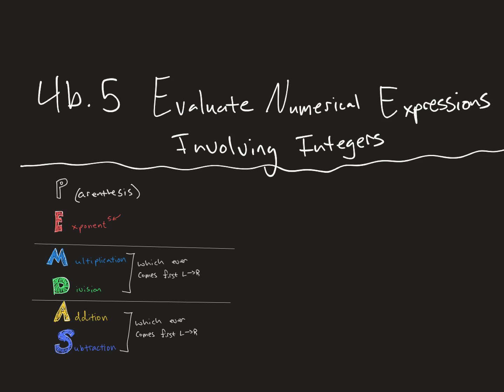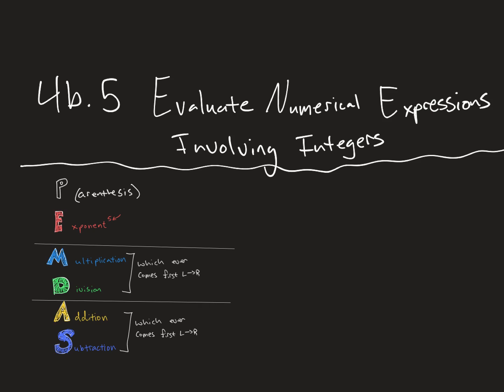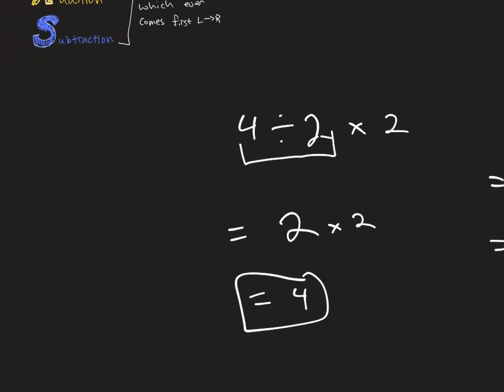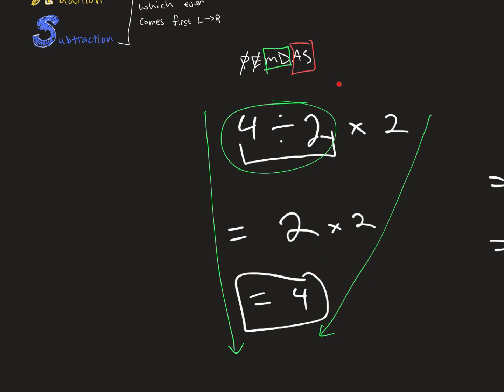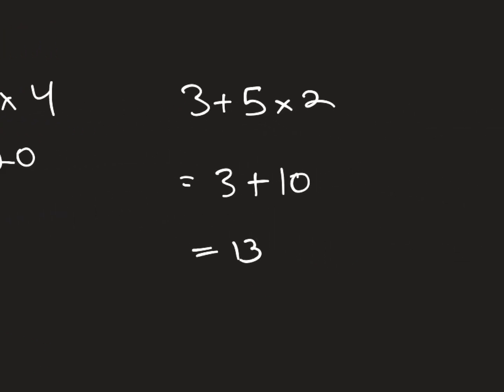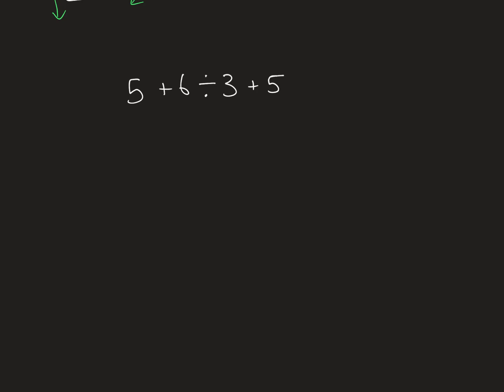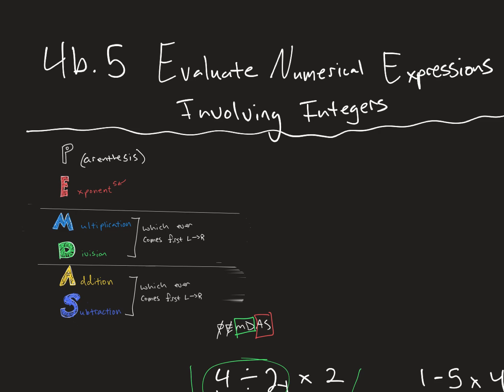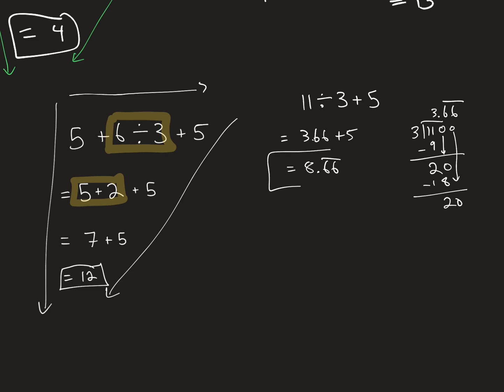4b.5 Evaluating Expressions Involving Integers